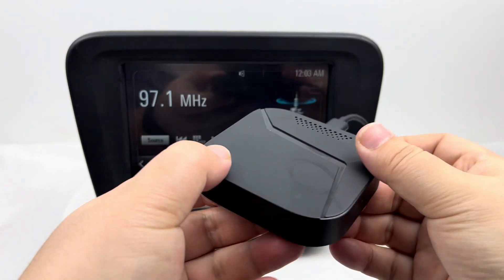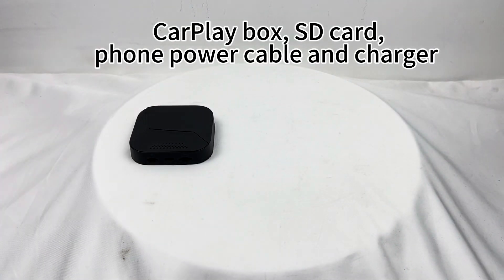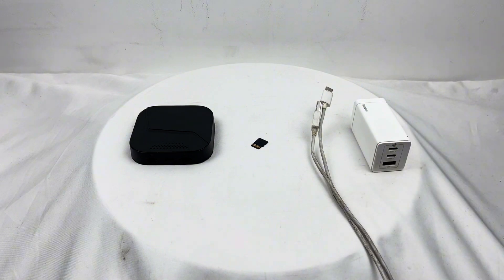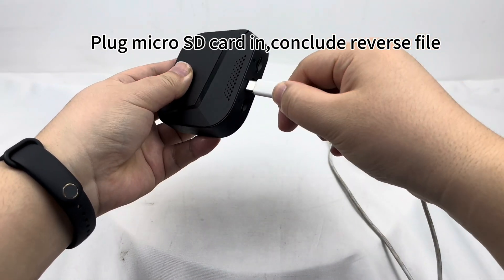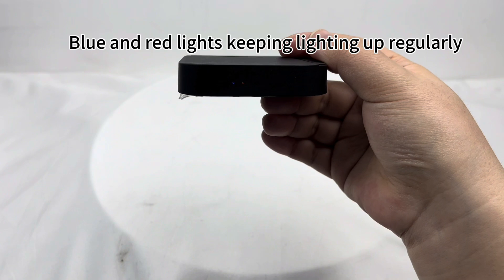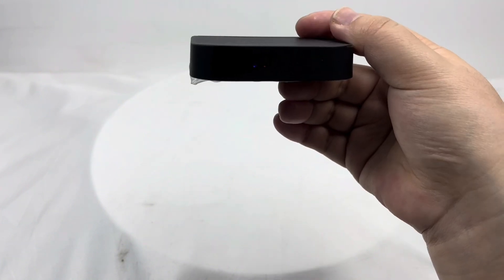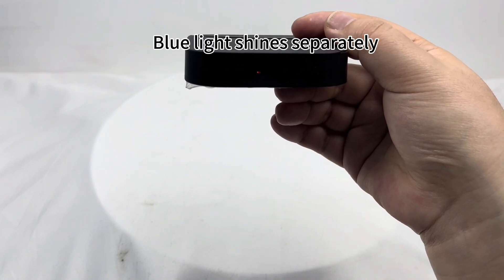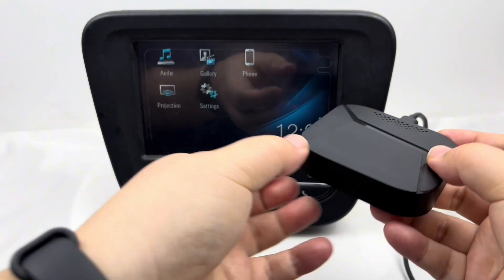How to change from CarPlay to Android AUTO in Binize CarPlay AI BOX easily?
Attention all Binize car enthusiasts! 🚗

Are you ready to take your in-car multimedia experience to the next level? Binize NEW CarPlay AI box is here to transform your ride with cutting-edge connectivity options.

Say goodbye to limitations and hello to versatility! Whether your car came equipped with the original radio and wired CarPlay or Android Auto, our box has got you covered. But that's not all – we're kicking it up a notch by offering seamless wireless connectivity.

That's right, no more tangled wires or restrictions. With just a few simple steps, you can switch from the original wired channel to wireless and unlock a world of possibilities.

First, insert the switching file into your CarPlay box. Then, restart your car's system and keep an eye on the indicator light. Once it signals the switch is complete, you're ready to rock the original car Android Auto channel like never before! Don't miss out on this game-changing upgrade for your car. Get ready to elevate your driving experience today!